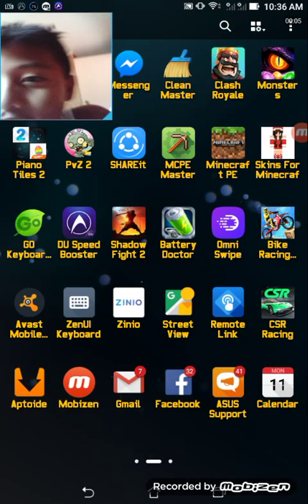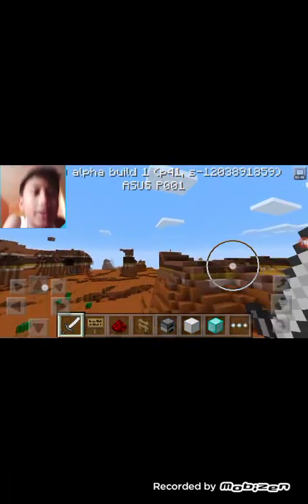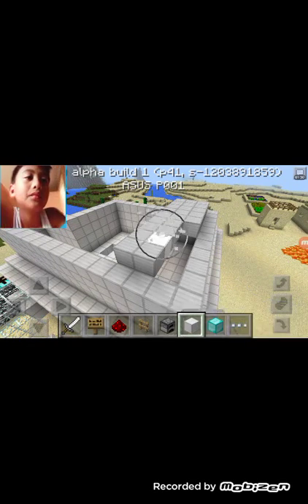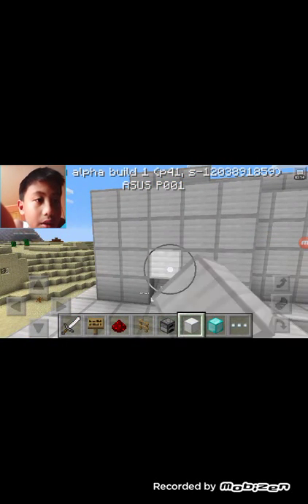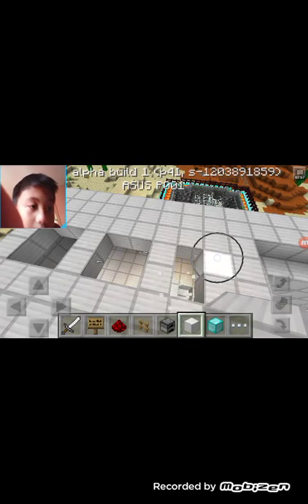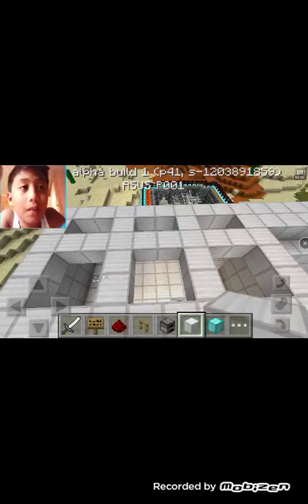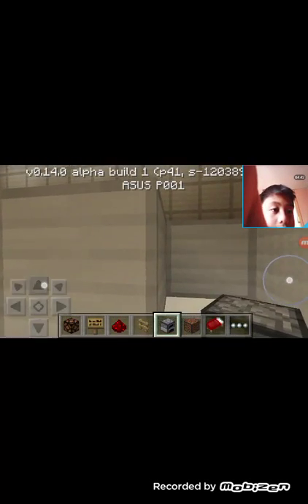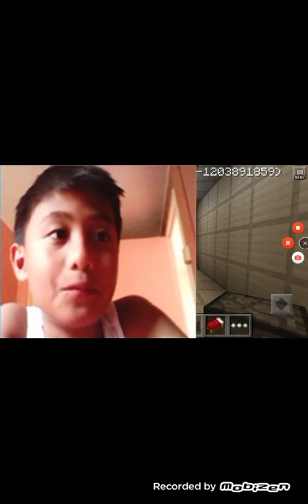Achieving my second floor / Minecraft Ep.2